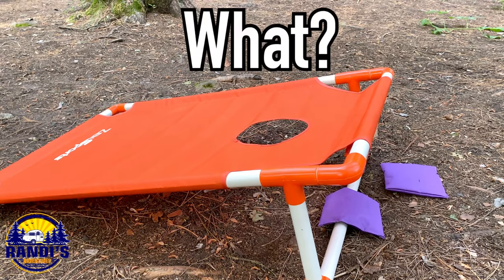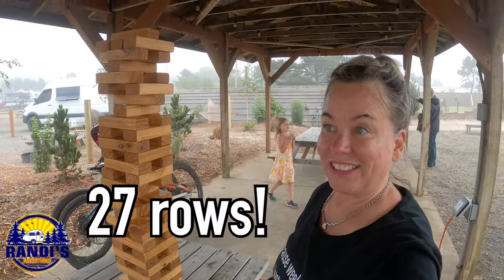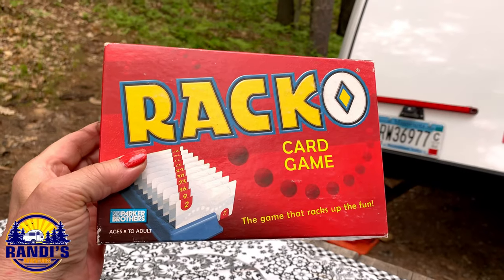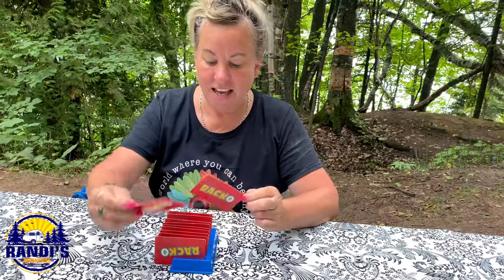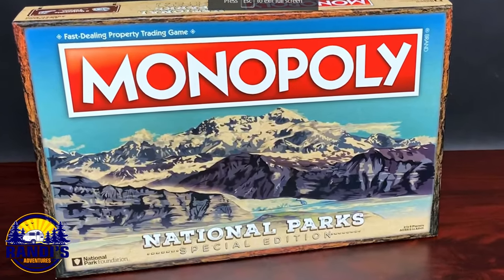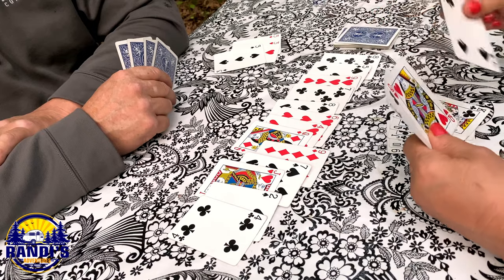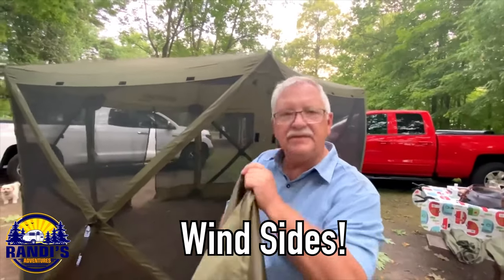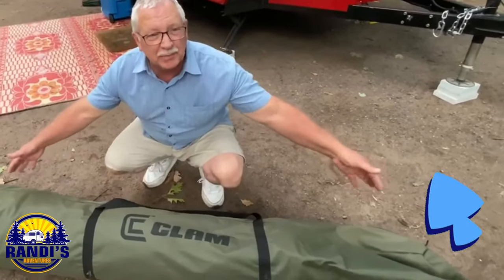6 FUN Camping Games and Activities: Have a BLAST! 🥳 (even in the rain!)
In this video, I share my favorite fun camping games and activities that will make your camping trip a blast (even in the rain)! So... grab your friends, family and get ready for exciting memorable camping times! ⬇️

🎦 YOU ARE GOING TO WANT TO WATCH THIS VIDEO NEXT!

I come from a game-loving family and I hope my favorites inspire you with ideas and things to do while camping with your friends or family on your next camping trip. So whether you are a beginner camper or a novice these are the best camping games and activities that will keep you entertained for hours.

What fun things do you like to do while camping?

➡️ Outdoor Camping Games and Activities

1. Corn hole (buy on Amazon)
2. Portable Jenga game (buy on Amazon)

➡️ Camping Games to Play in the Rain

Corn hole and Jenga are really fun camping games to play outdoors. They can easily be played at your campsite. But sometimes it rains when we are camping, and I love walking in the rain but we need to have more things to do when it is raining, or the weather isn’t great outside so these are fun games you can play inside or outside!

3. Racko (buy on Amazon)
4. Yahtzee (buy on Amazon)
5. Monopoly National Park Edition (buy on Amazon)
6. A deck of cards (buy on Amazon)

➡️ BONUS TIP! The Clam tent is a great way to spend more time outdoors playing camping games when it is raining or there are pesky mosquitoes buzzing around!

7. Clam Quick-Set Escape Tent (buy on Amazon)

🖤 RANDI’S FAVORITE RV THINGS on Amazon. It’s packed with goodies! Go here to see what I mean

This is an RV camping-related YouTube channel community, a place for Weekend Warriors to get inspired, and share ideas about small campers, travel trailers, campgrounds, outdoors, RV tips and tricks, accessories, hacks, gadgets, modifications, upgrade ideas to help us have memorable camping getaways.

❤ Randi